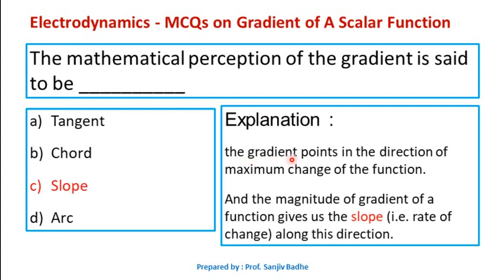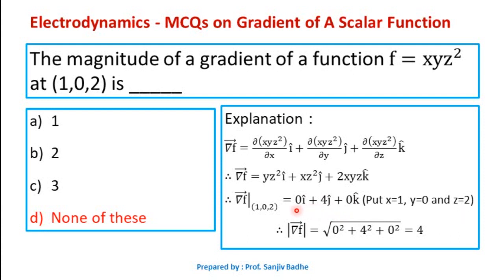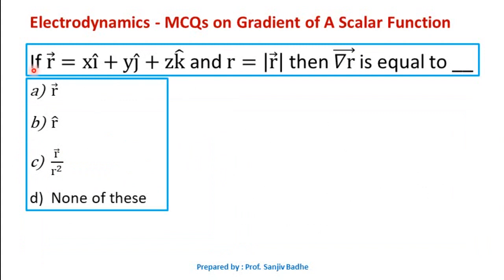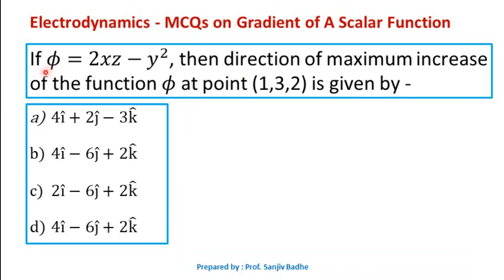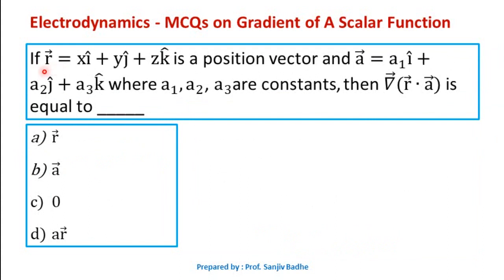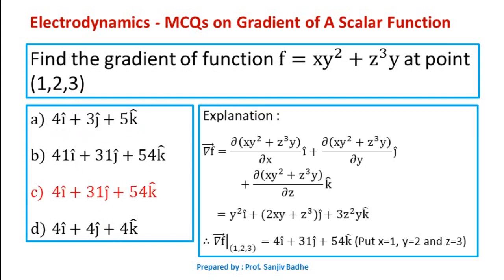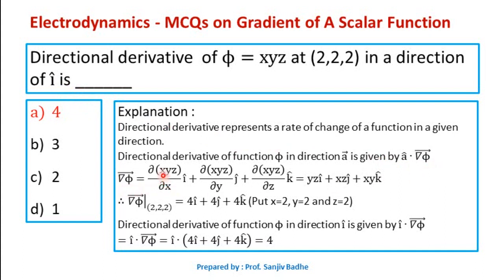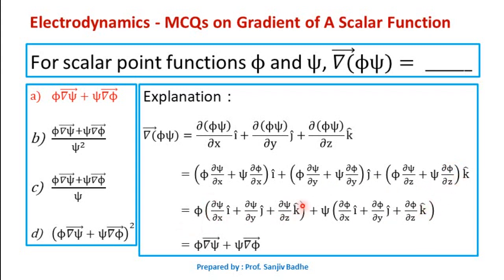Electrodynamics Session 1 MCQs on Gradient of A Scalar Function MCQ | MHTCET | JEE